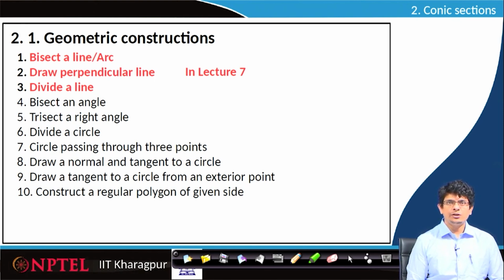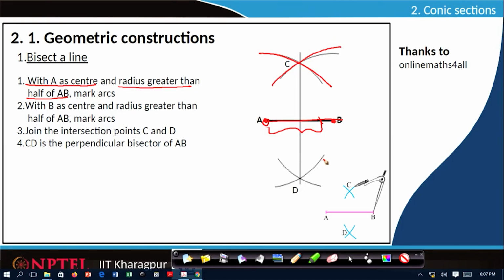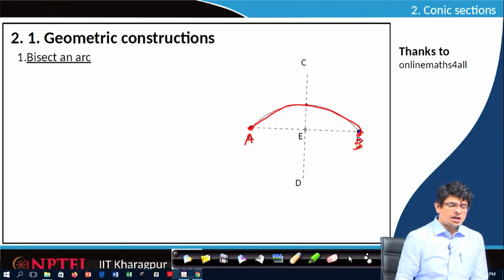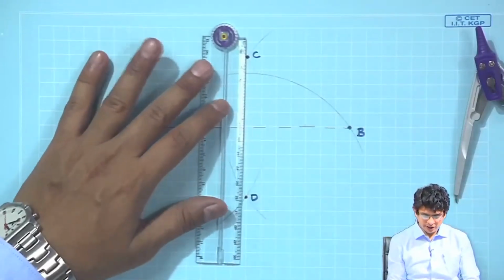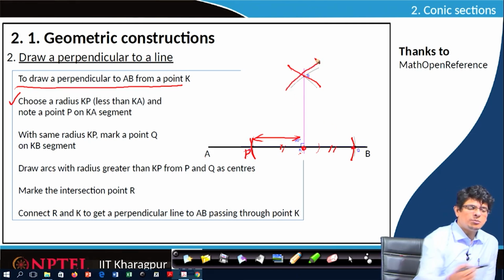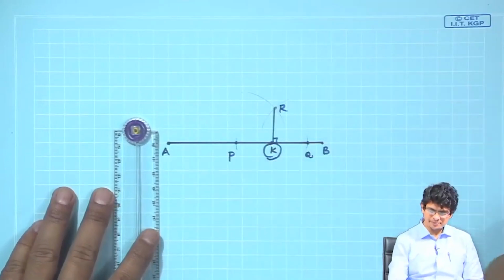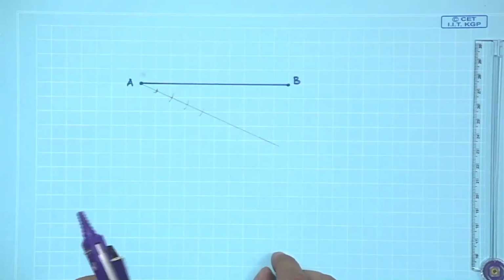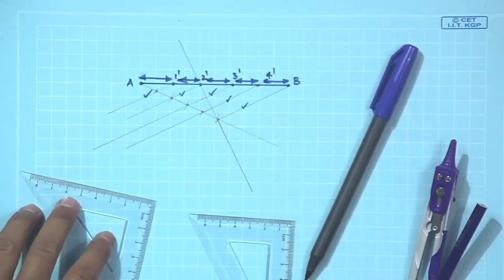CONIC SECTIONS - I